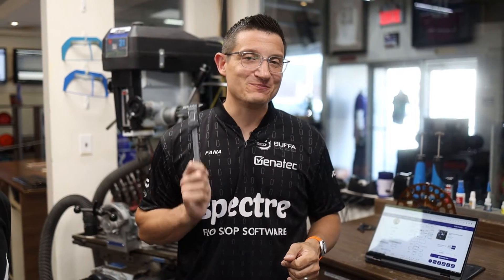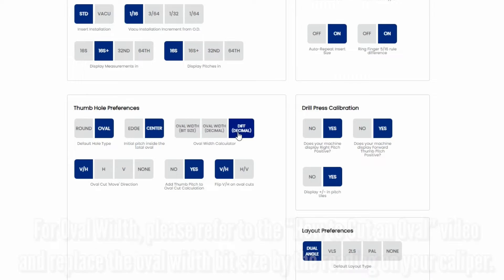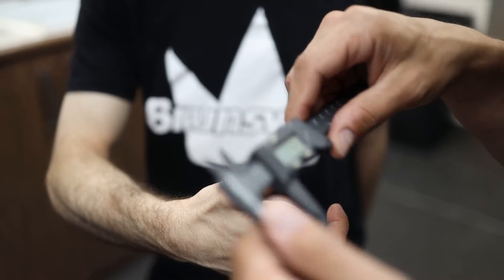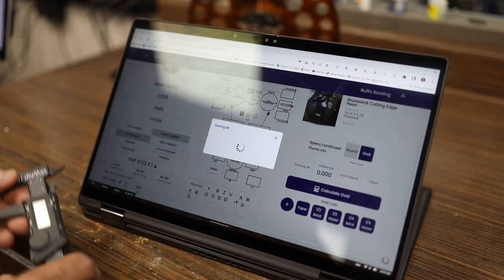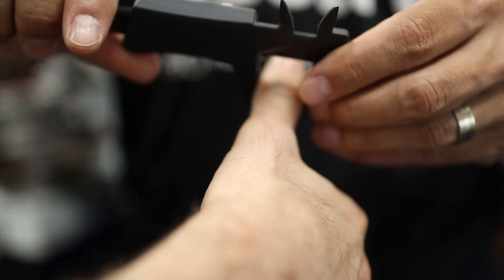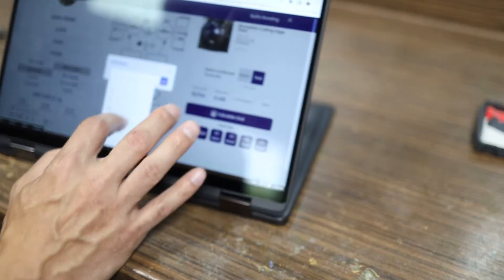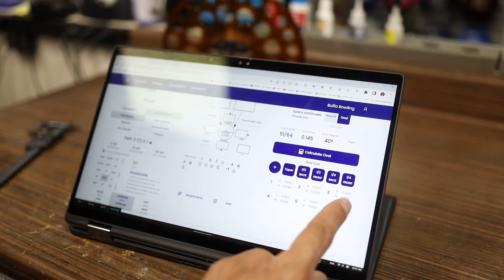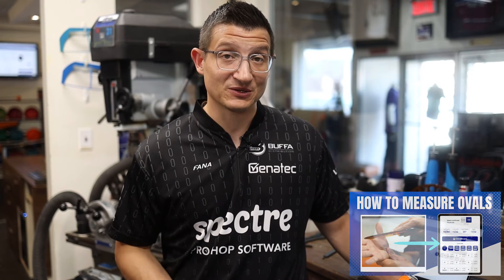How To Measure An Oval Thumb | Caliper Method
Learn the step-by-step process using Spectre Pro Shop Software to measure an oval thumb using a caliper! With the help from Master Instructor, Mark Buffa, measuring oval thumbs has never been this easy!